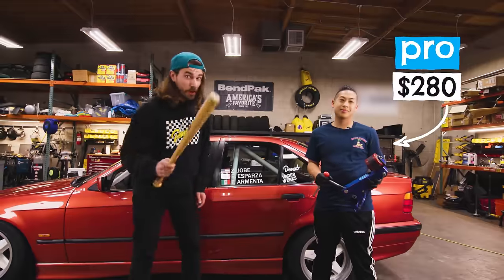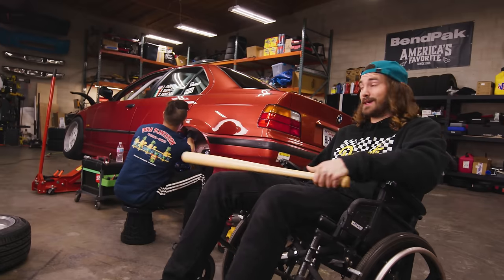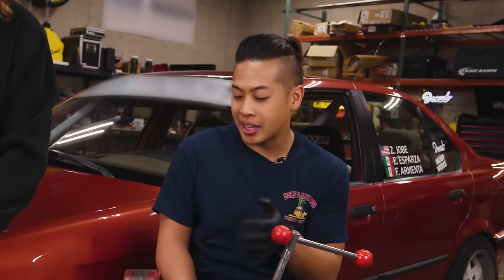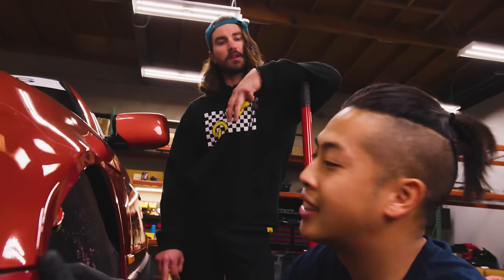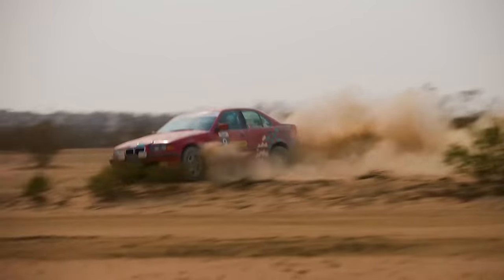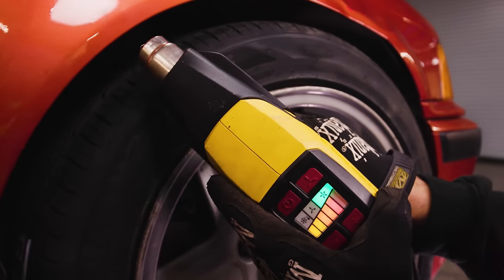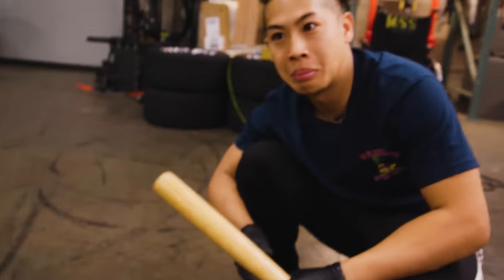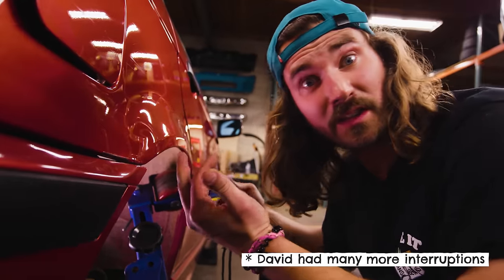$300 vs $0 Fender Rolling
Can a wooden baseball bat roll fenders that same way a professional fender roller with a dedicated fender rolling tool can? We are rolling the fenders on our E36 BMW and while our professional David Pham (mrsexys2k) rolls one side, our resident DIYer Zach Jobe will roll the other side. which side comes out looking better, what do you think?